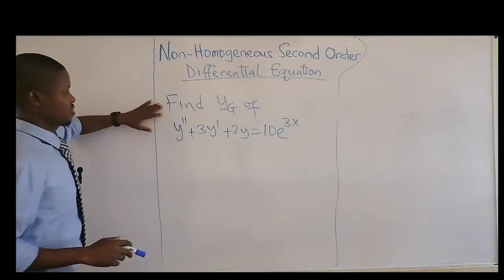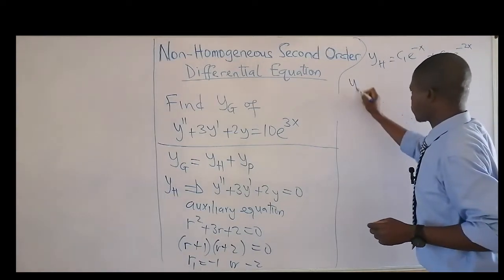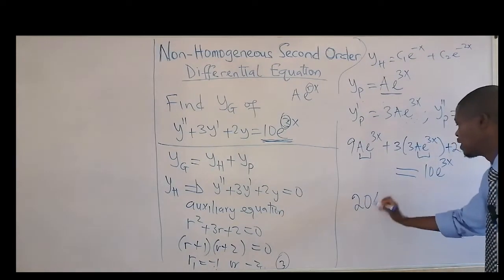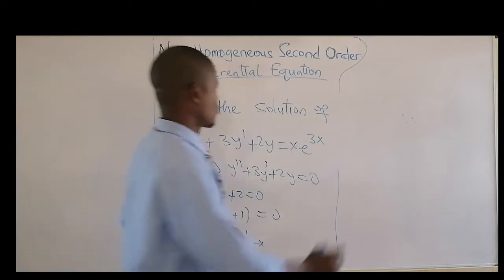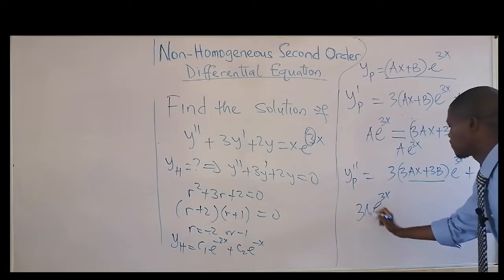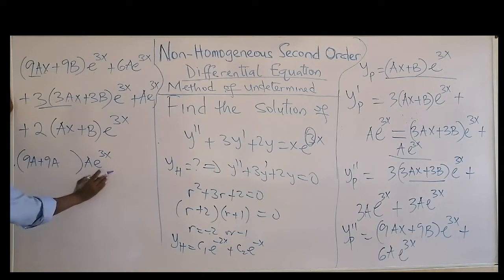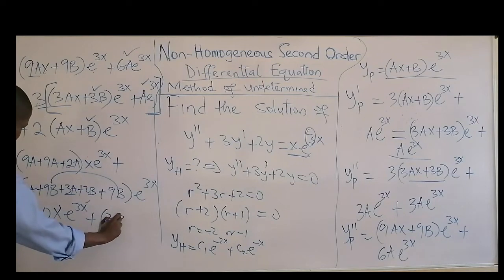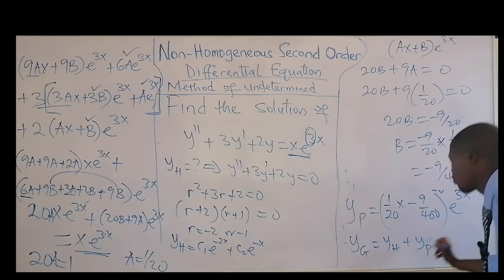Solving Non-Homogeneous Second Order Differential Equations (II):Undetermined Coefficient| Lesson22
Solving Non-Homogeneous Second Order Differential Equations

A non-homogeneous second order differential equation is a differential equation in which the right-hand side is a non-zero function and not just a constant. These equations can be solved by using the method of undetermined coefficients or by using the method of variation of parameters.

In this episode of videos,  I use the method of undetermined coefficient to get the particular solution for the Non-Homogeneous Second Order Differential Equations.

Here is a general outline of how to solve a non-homogeneous second order differential equation:

Find the general solution to the corresponding homogeneous equation by using characteristic equations or by using the methods of undetermined coefficients or variation of parameters.

Find a particular solution to the non-homogeneous equation by using the method of undetermined coefficients or by using the method of variation of parameters.

Add the general solution to the homogeneous equation and the particular solution to obtain the complete solution to the non-homogeneous equation.

 And most importantly, questions always tell the particular method to use.